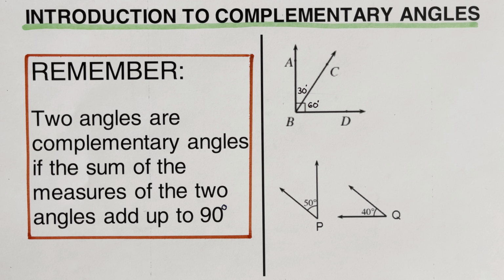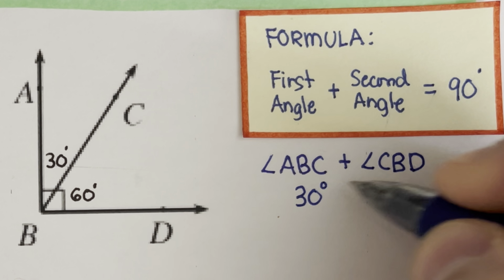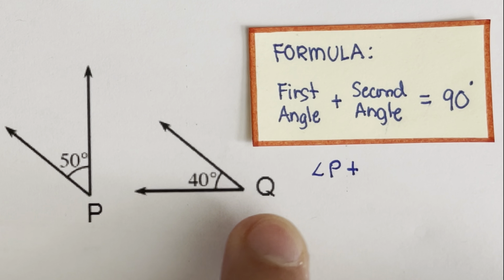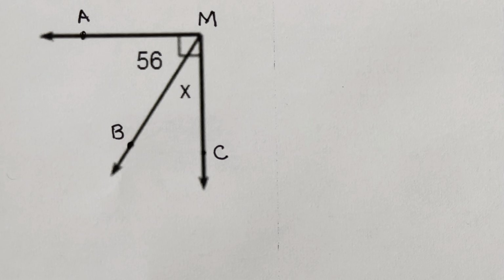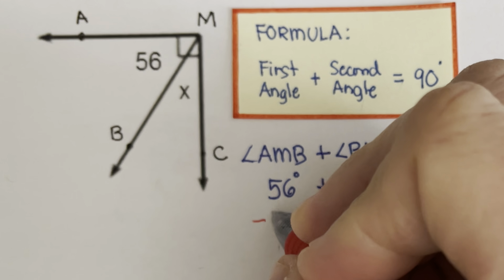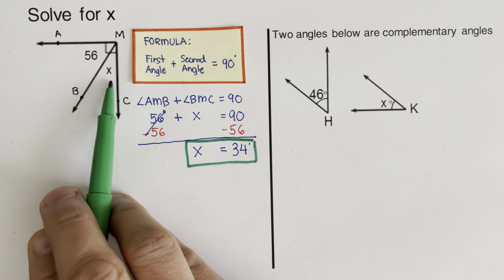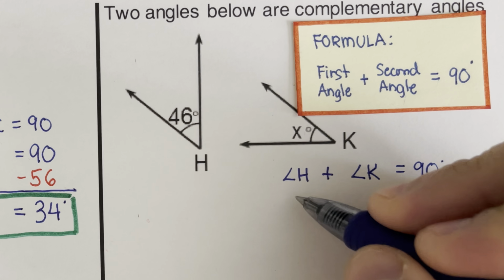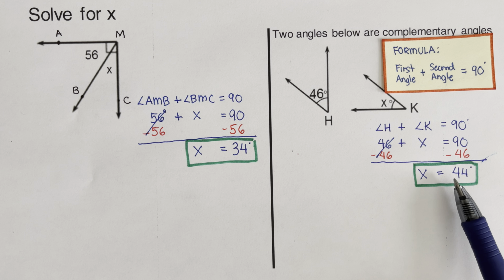Introduction to Complementary Angles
This video will show the definition of complementary angles using a given figure and example and will show how to solve for the missing angle.